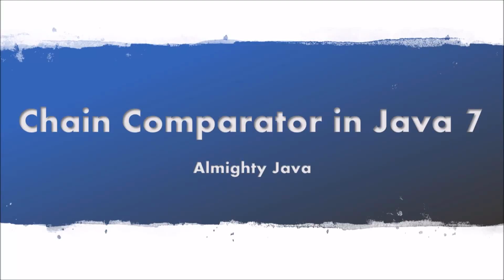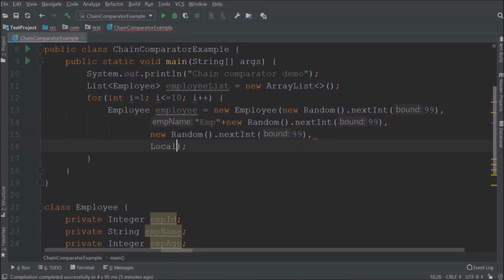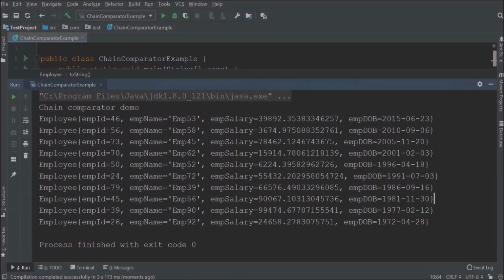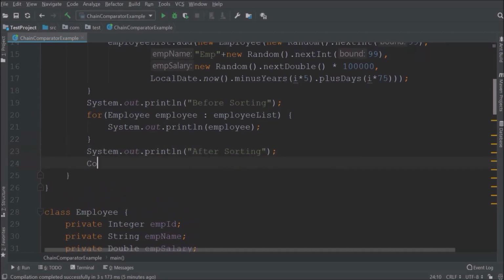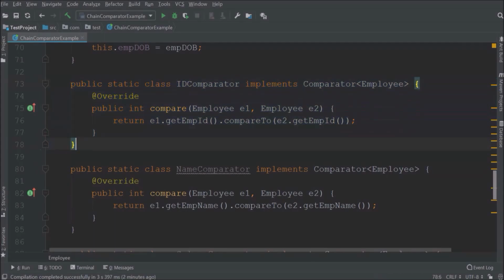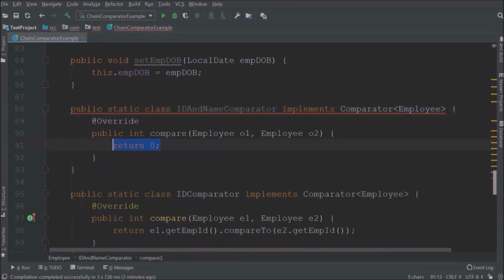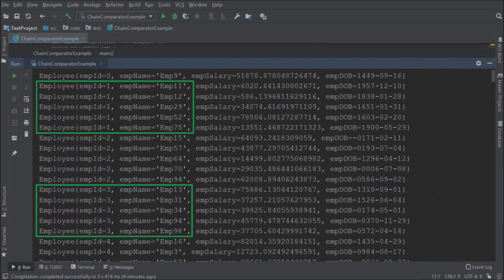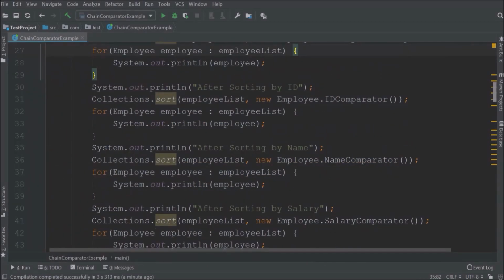How to Use Chain Comparator in Java 7 | Java Collection Framework Tutorial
In this video, we explain **how to use Chain Comparator in Java 7** with the Collection Framework.

What you’ll learn:
✔ How to chain multiple comparators to sort collections
✔ Practical examples using ArrayList and custom objects
✔ Differences between Java 7 and Java 8 Comparator chaining
✔ Best practices for sorting objects in Java

Perfect for:
- Java developers & beginners
- Students preparing for Java interviews
- Anyone learning Java Collection Framework
- Programmers working with object sorting in Java